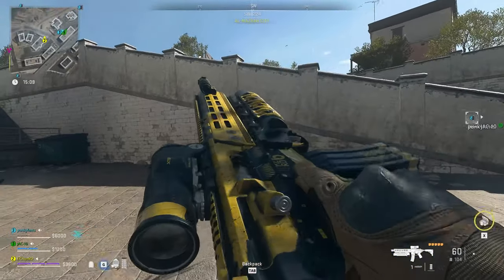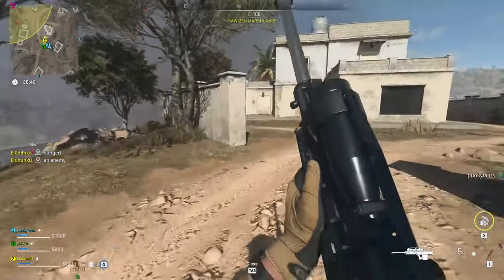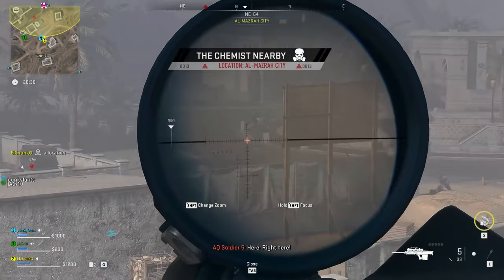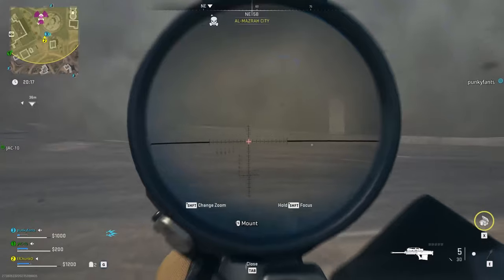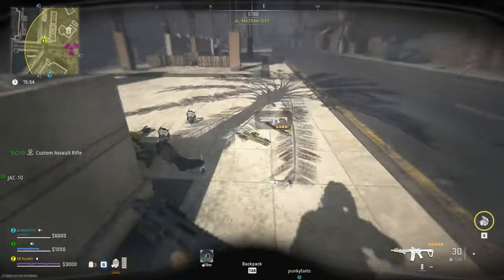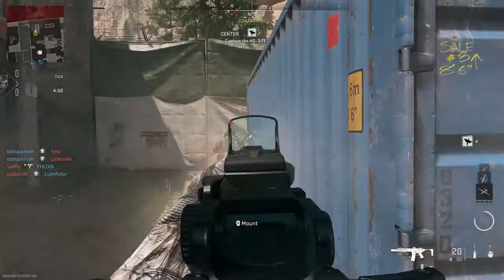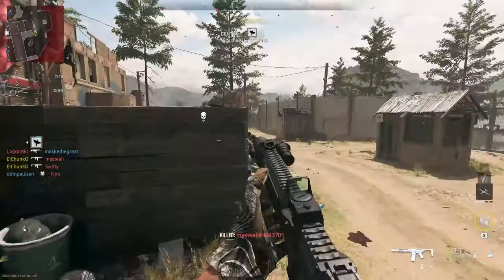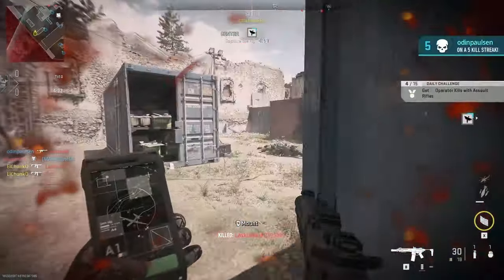How to unlock the *NEW* M13B in MW2 - MW2 Guides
This is a fast guide on how to unlock the M13B in Modern Warfare 2

This guide will tell you the fastest easiest way to unlock the new M13B assault rifle in MW2, it can be used in multiplayer but can only be unlocked by playing the new DMZ